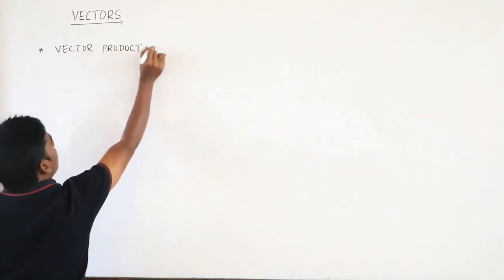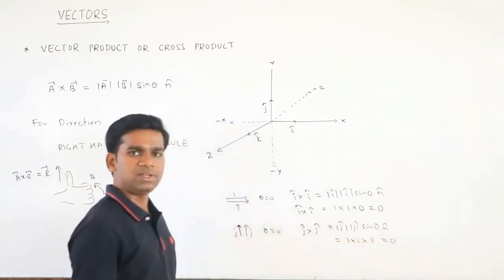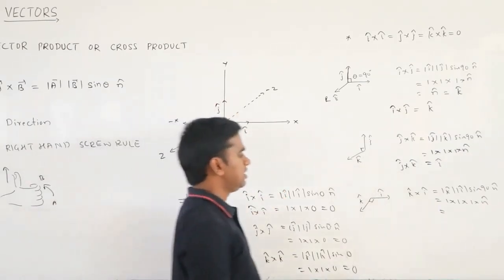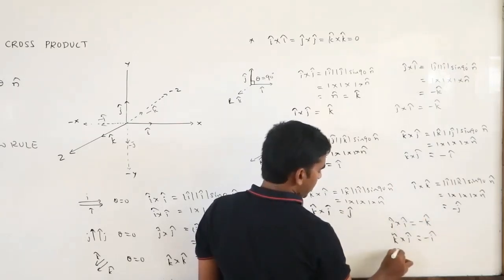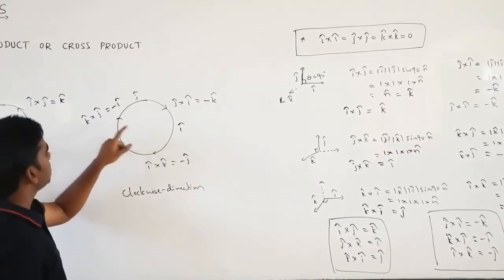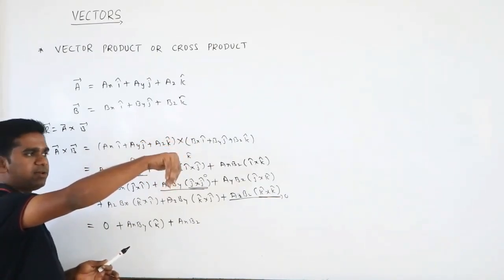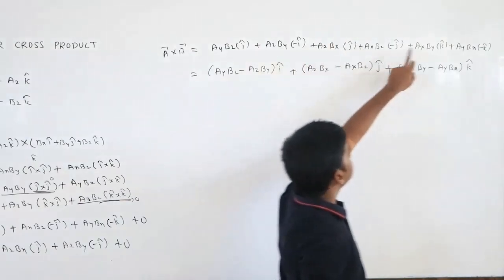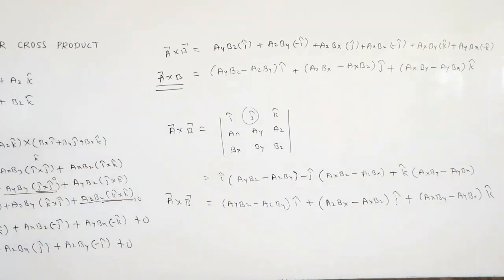Motion in plain17